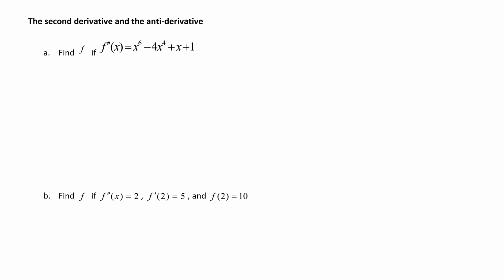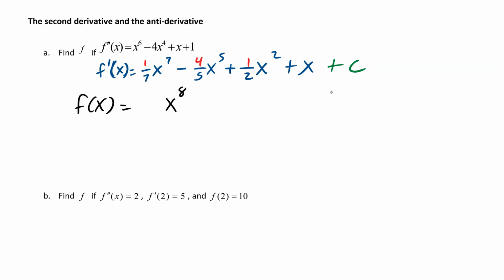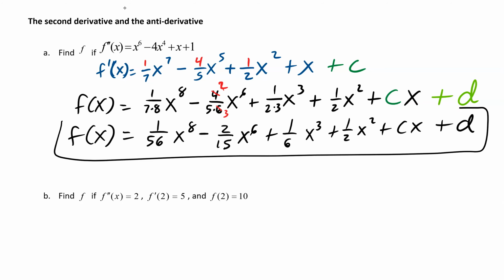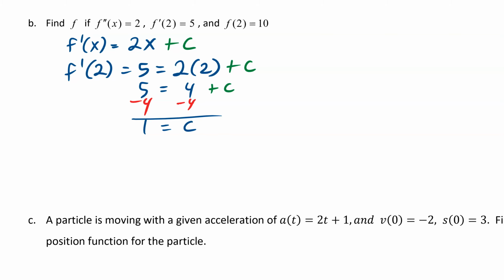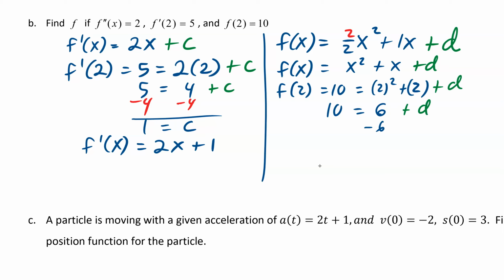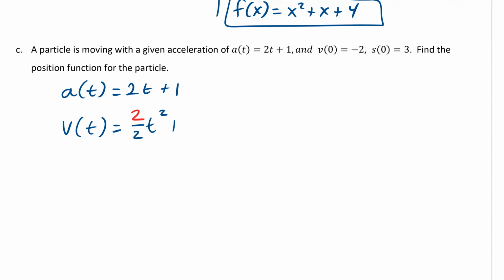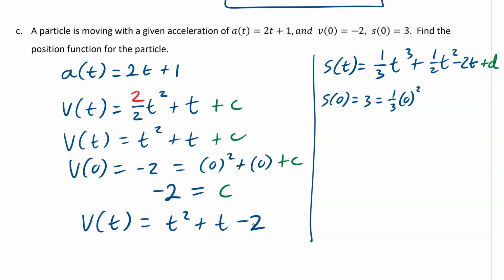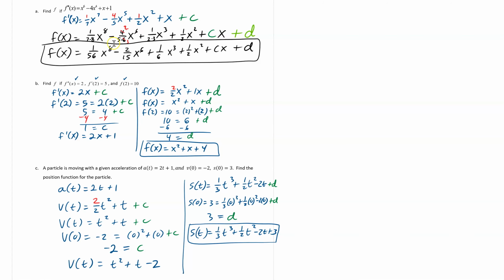3 9 h antiderivatives with second derivatives